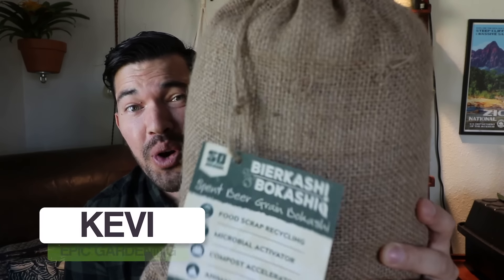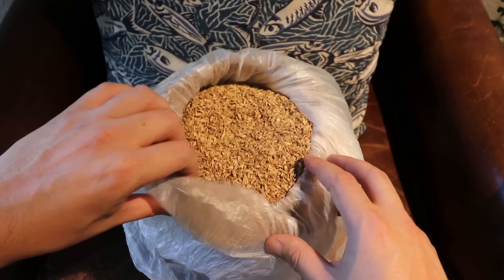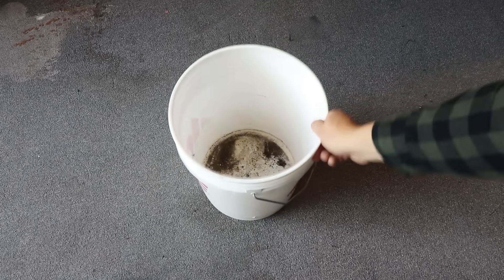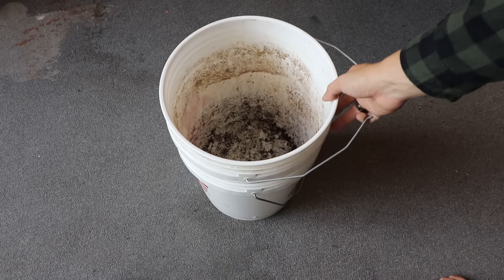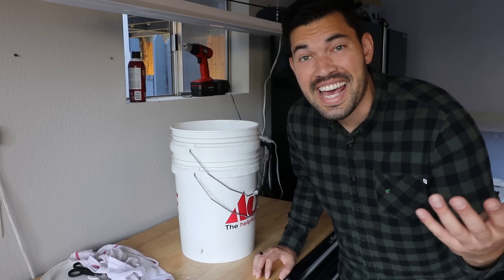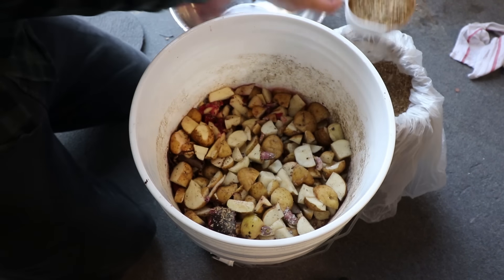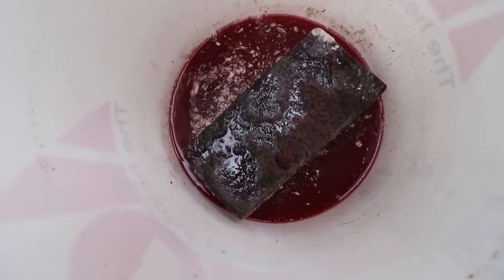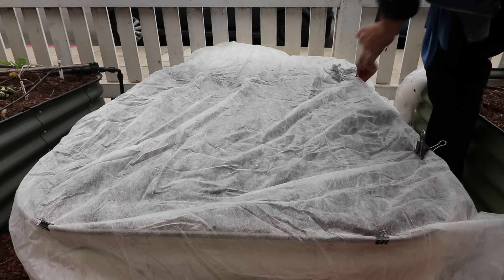Bokashi Composting from Start to Finish (DIY Bokashi Bucket)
Bokashi composting is one of my favorite ways to make extra use of an abundance of food scraps. By building a simple bokashi bin or bokashi bucket, and using inoculated bran as a fermentation agent, you can 'pre-digest' food scraps before you put them into your soil.

It's an absolutely amazing way to compost quicker, and compost MORE. You can compost meats, fats, oils, and cooked food with bokashi, none of which you'd put in your hot compost pile or worm bin.